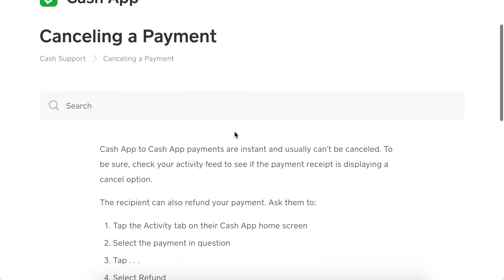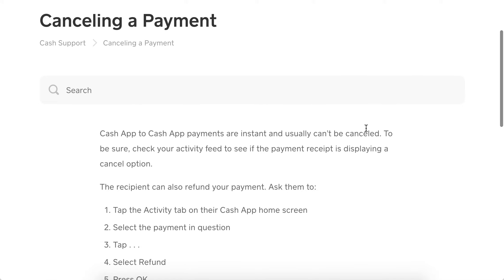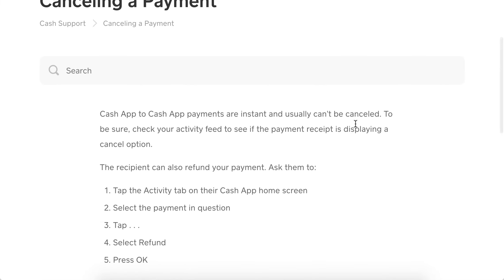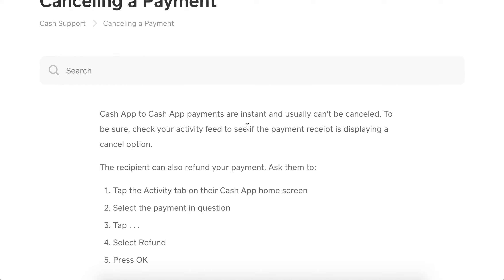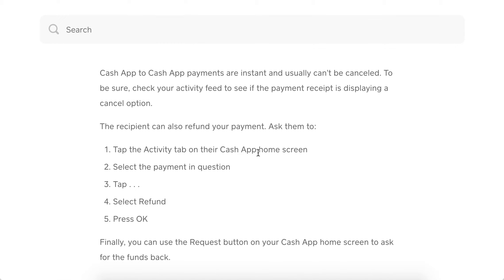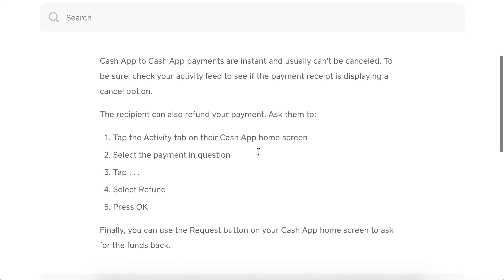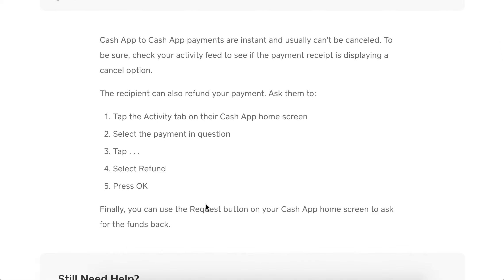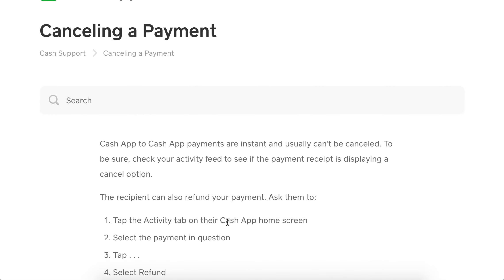Can cash app be reversed?